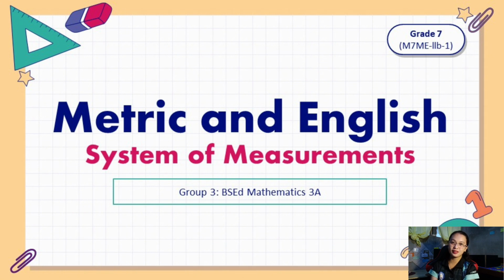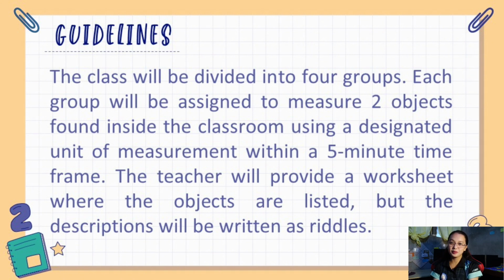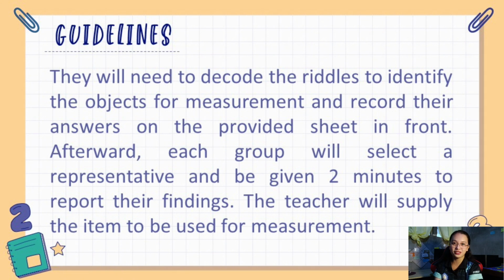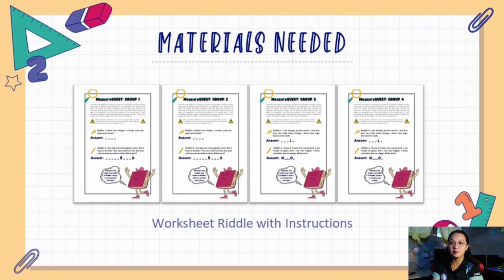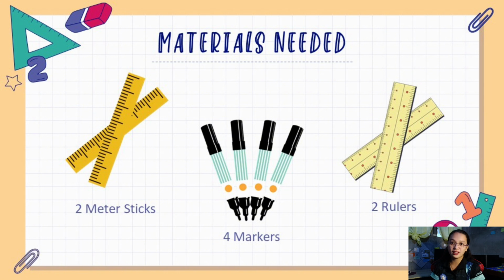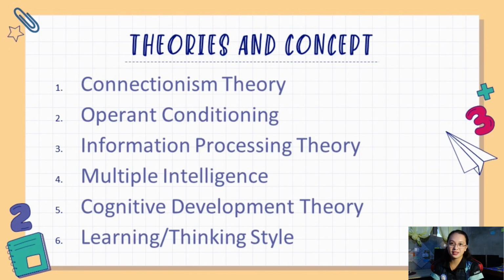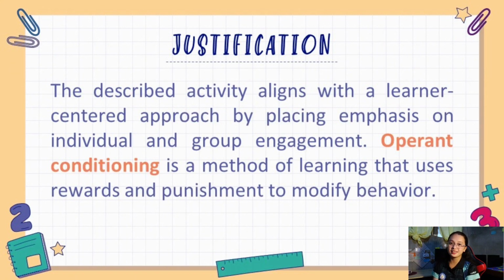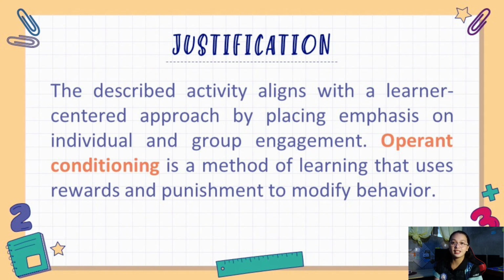Group 3 - Final Requirement BSEd Math 3A